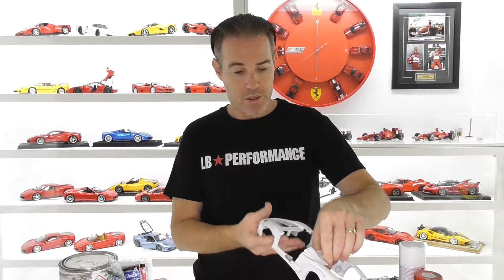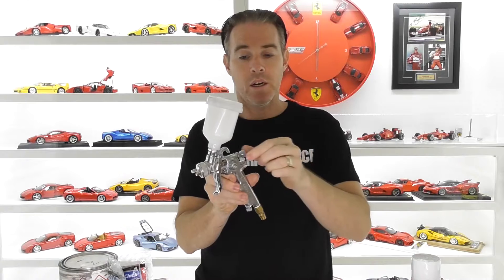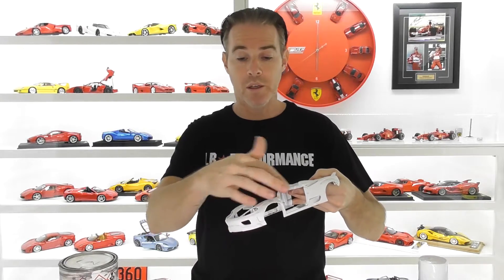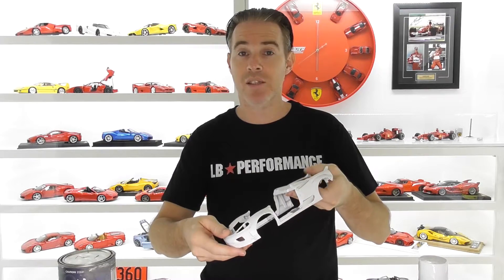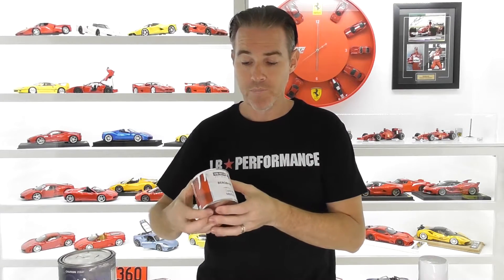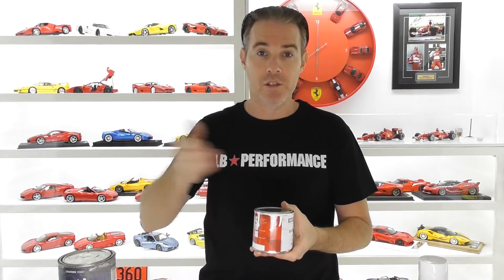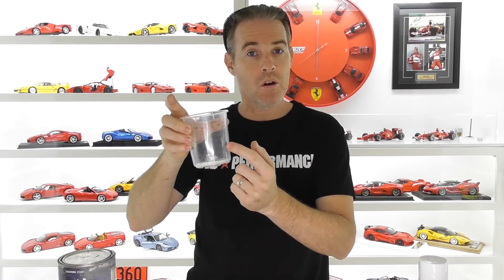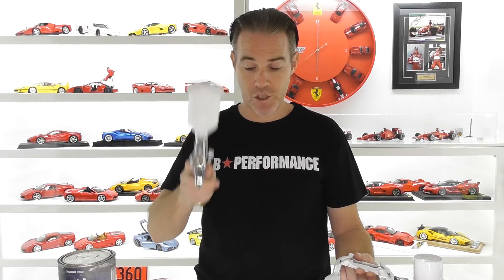HOW TO PAINT DIECAST CARS with AUTOMOTIVE PAINT - PART 1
Today I show you how I paint all my 1/18 custom diecast and resin model cars using automotive paints. I explain the products and equipment I use to get a professional finish. Recorded in HD 1080p